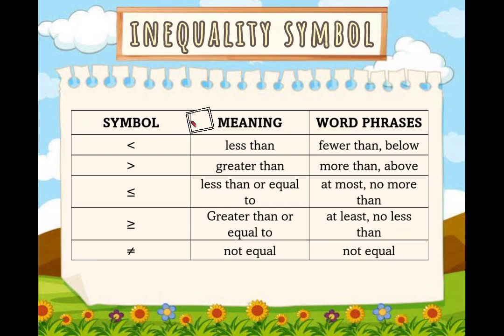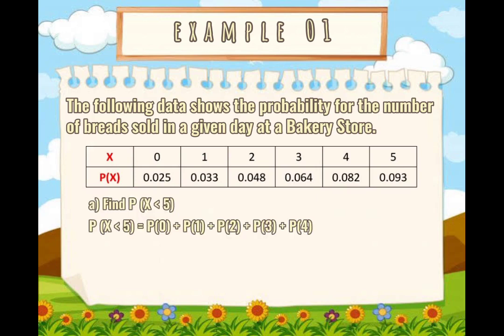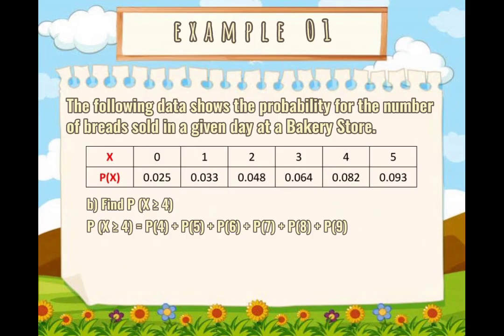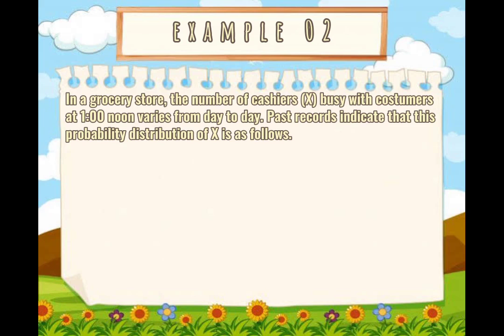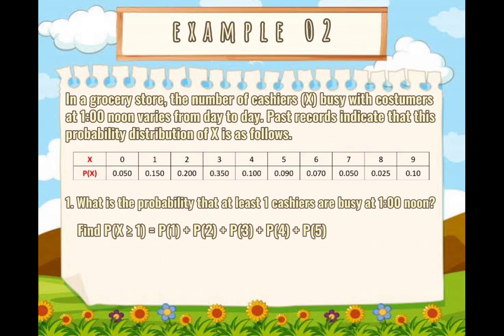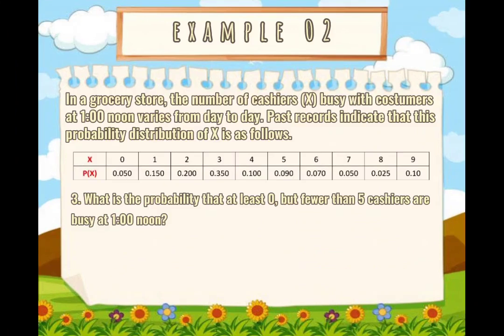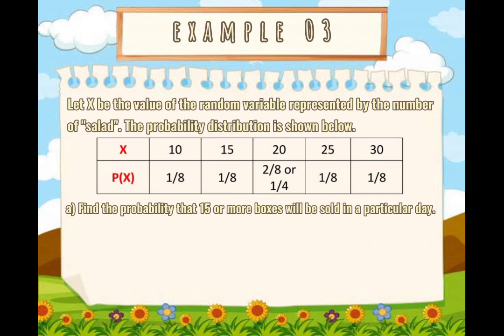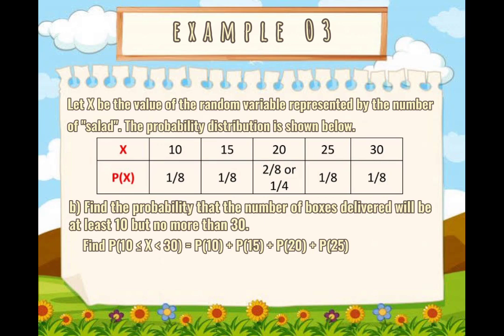COMPUTING PROBABILITY CORRESPONDING TO A GIVEN RANDOM VARIABLE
PERFORMANCE TASK BY:
MARJIE C. MAGALLON
STEM